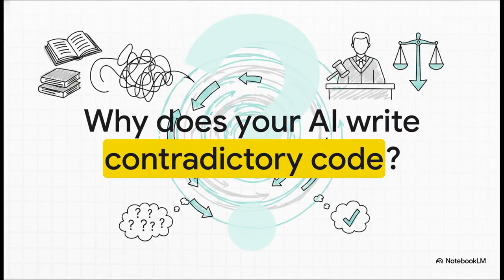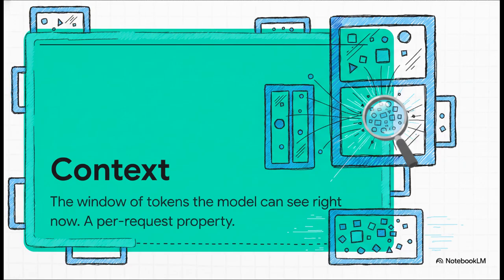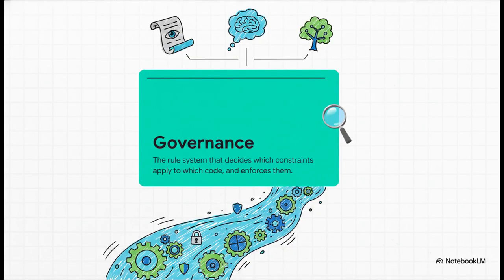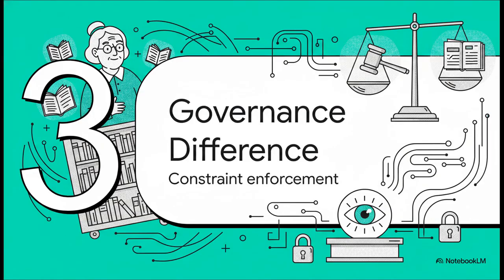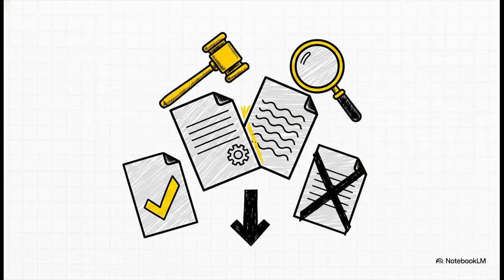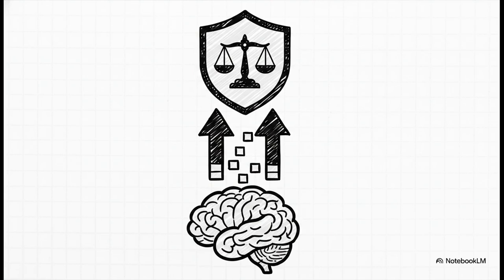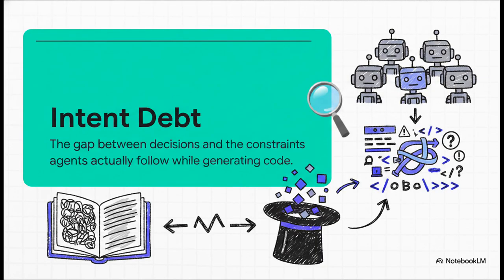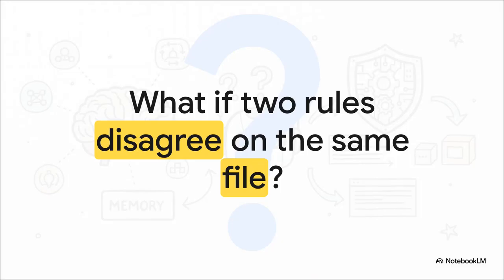Why giving your AI agent memory doesn't stop drift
Architectural drift prevention for the agentic AI SDLC: why memory isn't enforcement.

Memory lets an agent recall your decisions; it doesn't compel the agent to honor them. Remembering a rule and being bound by it are different things — and only one prevents drift.

Mneme HQ turns architectural decisions into enforceable rules for AI coding agents